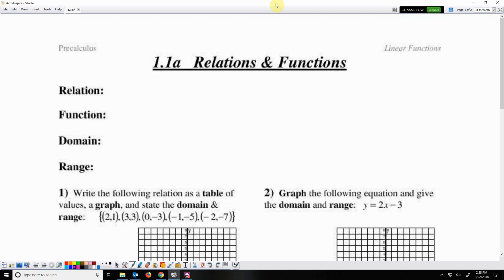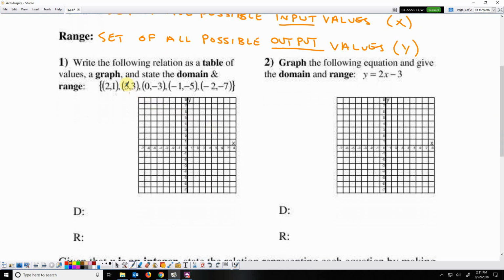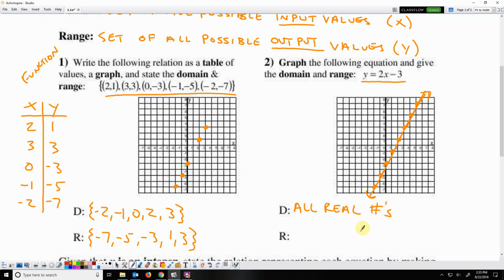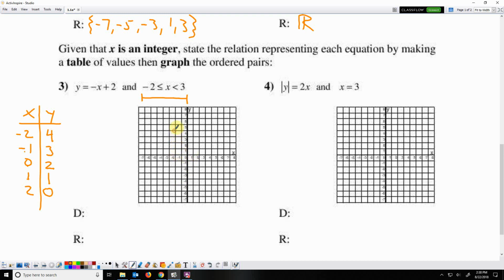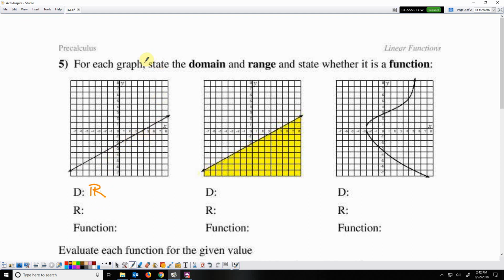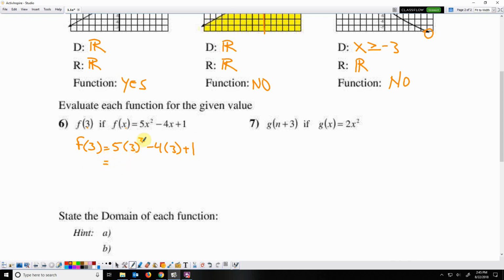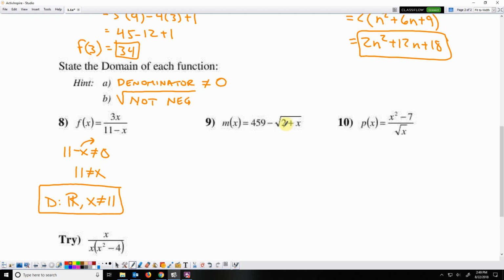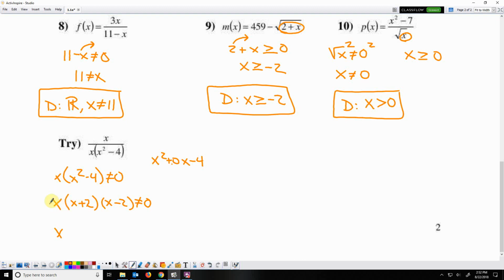Domain and Range of a Relation pt 1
pc 1.1a